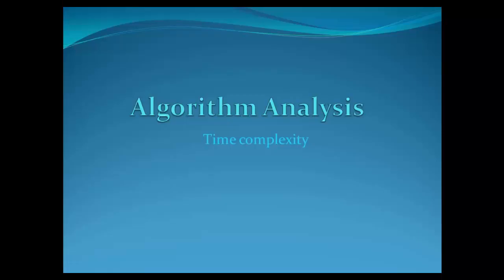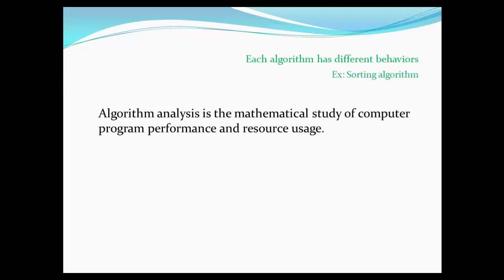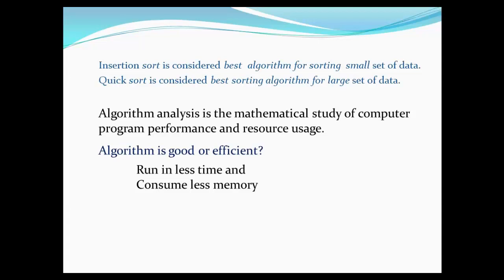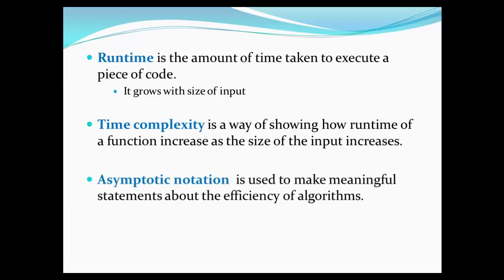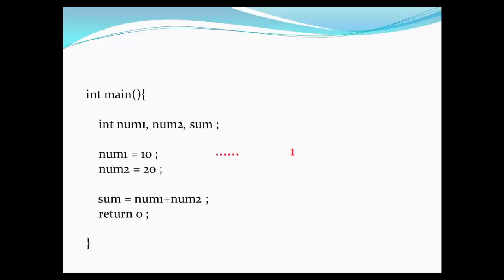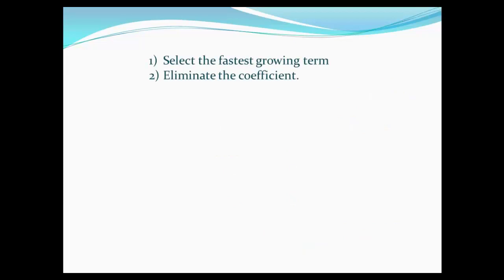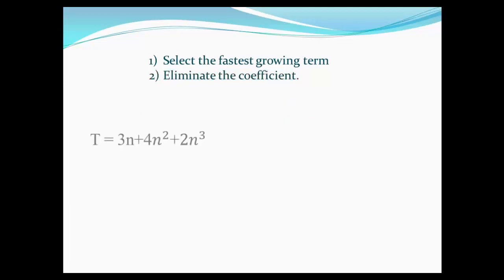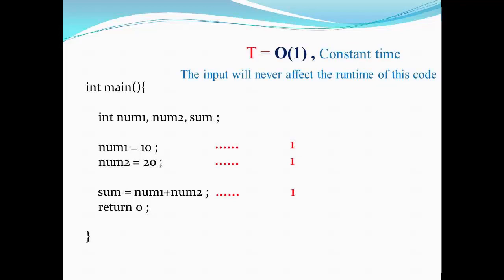Algorithm Analysis || Time Complexity- Part 1 || Lecture 2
Discussion is done on Algorithm Analysis